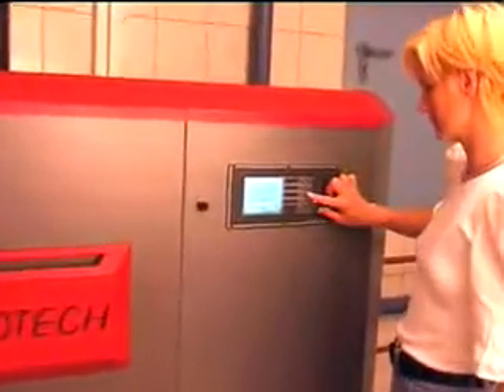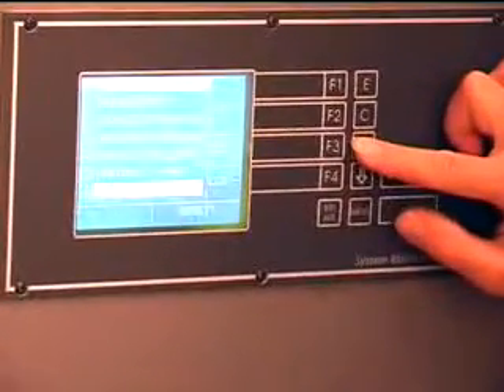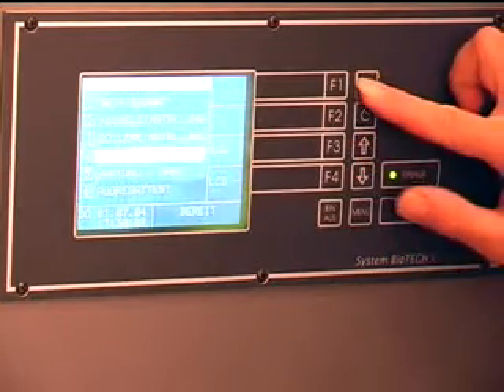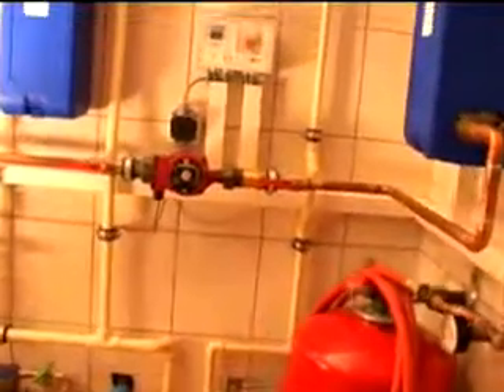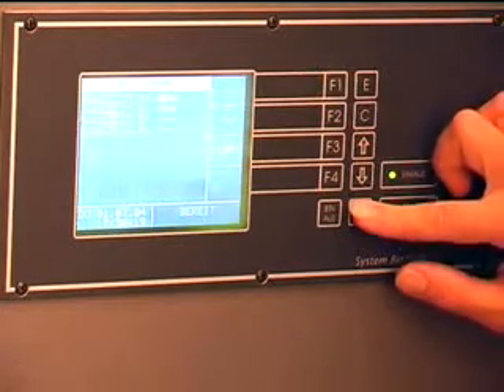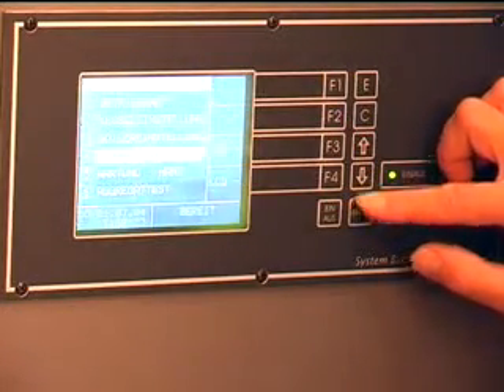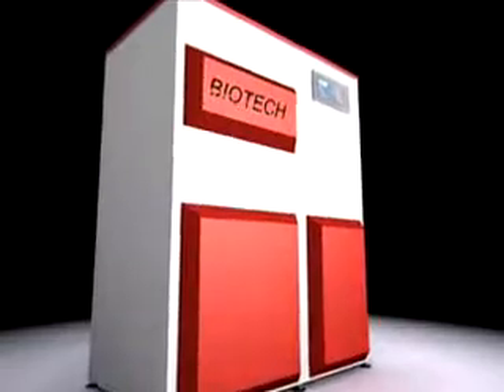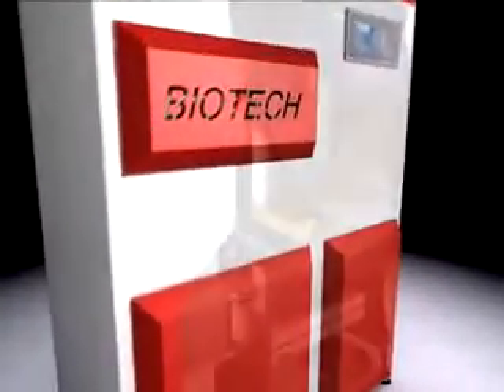Biotech Biomass Pellet Boiler